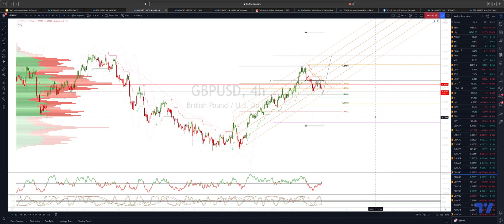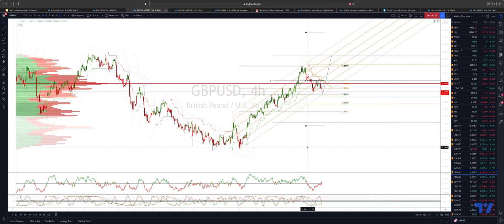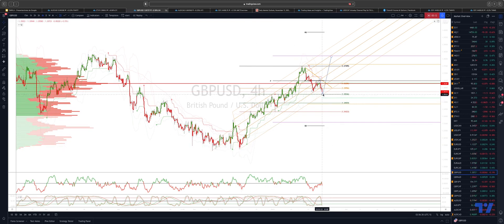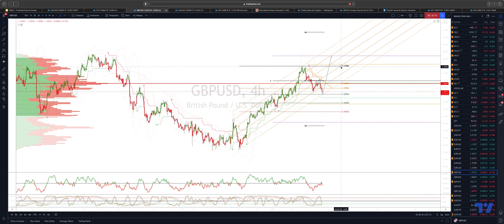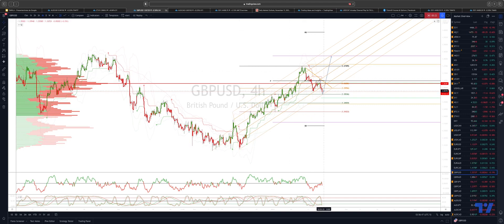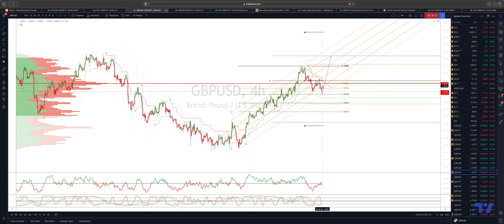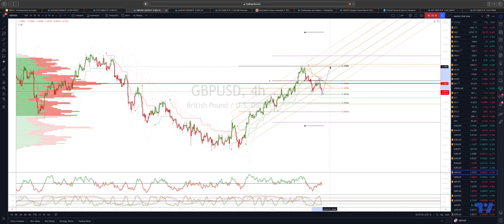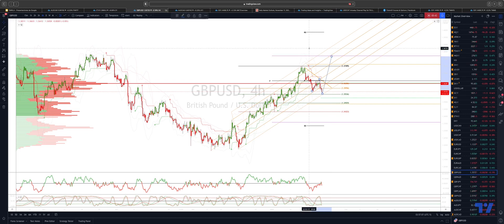GBPUSD Symmetry Swing Set Up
In this update we review the recent price action in GBPUSD and identify a high probability trading opportunity and price objective to trade